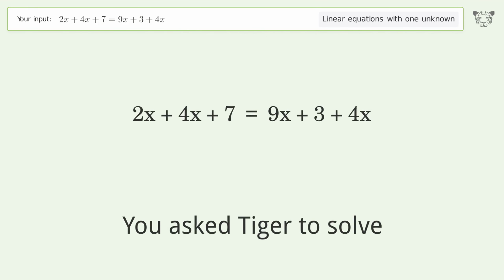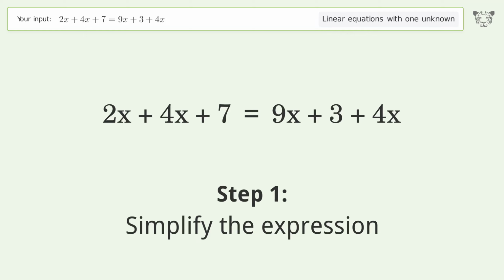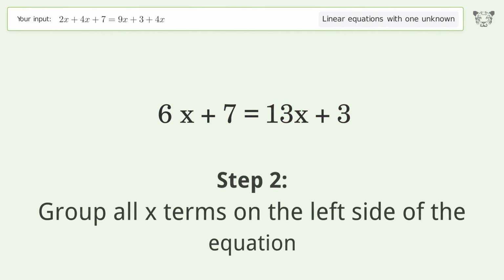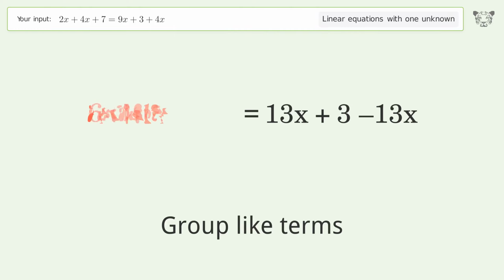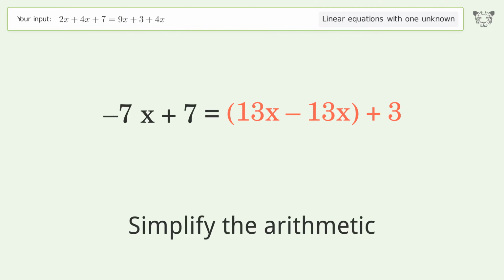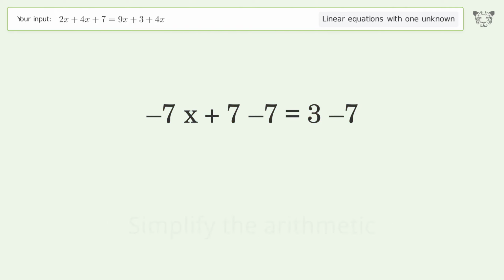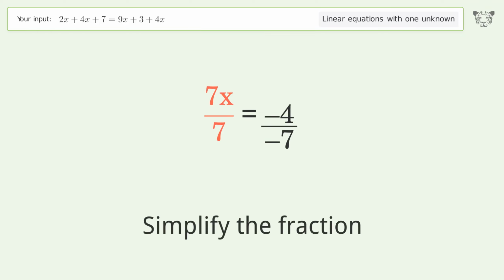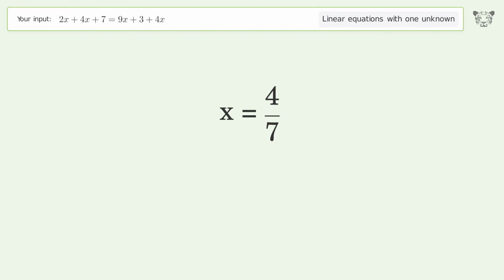Solve 2x+4x+7=9x+3+4x: Linear Equation Video Solution | Tiger Algebra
Struggling with 2x+4x+7=9x+3+4x? Watch our step-by-step video on Tiger Algebra to master this linear equation effortlessly. Also check out for more tips and tricks for dealing with linear equations with one unknown